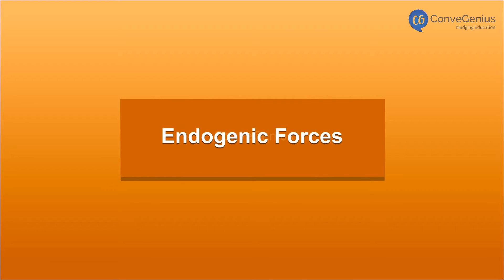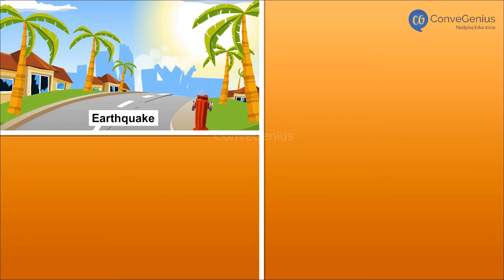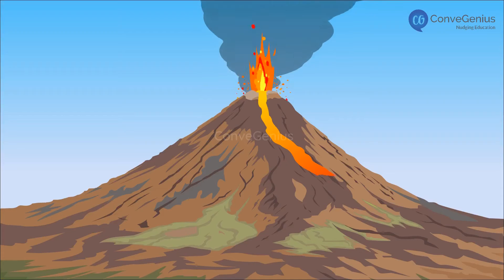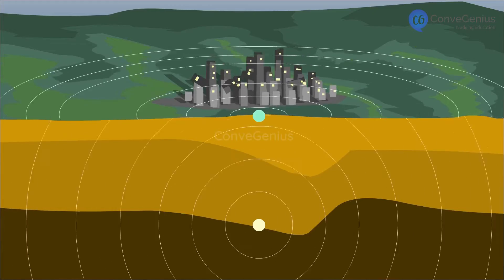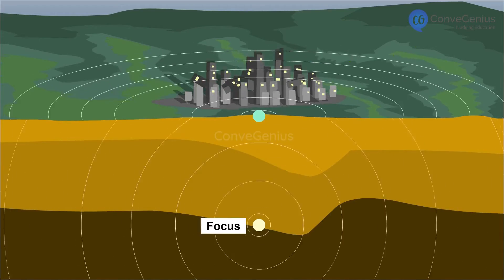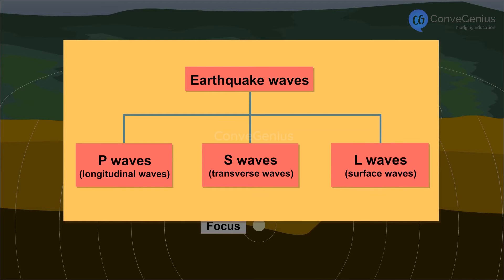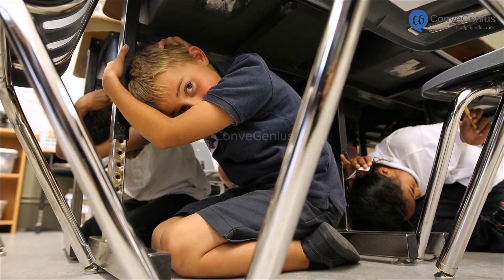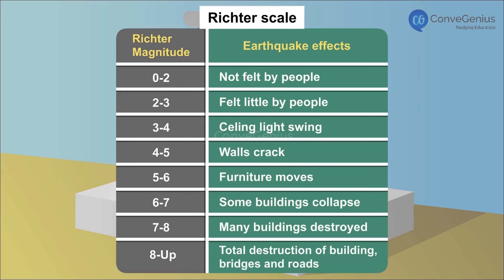Endogenic Forces | Class 7 | Geography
Check out our Thinkbooks on Amazon, teaching 21st Century skills like:
- Analytical Thinking,
- English Ability and
- Maths Aptitude